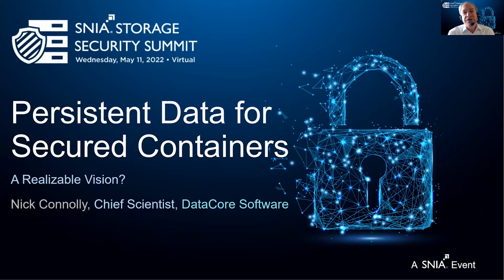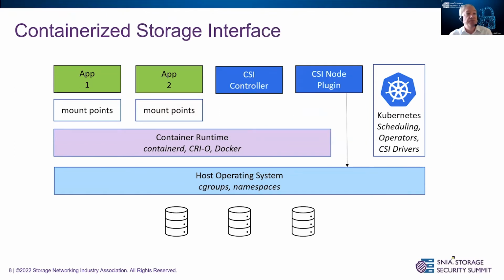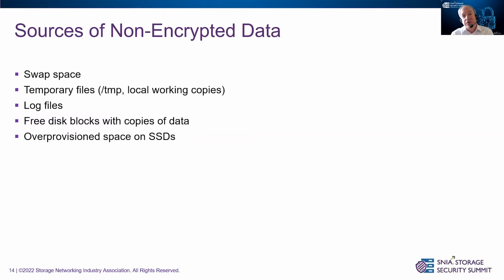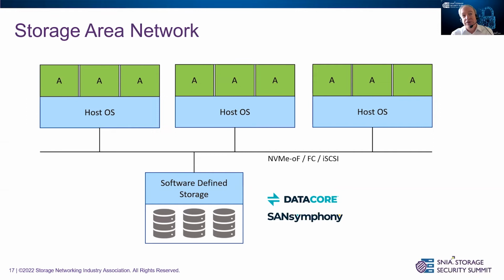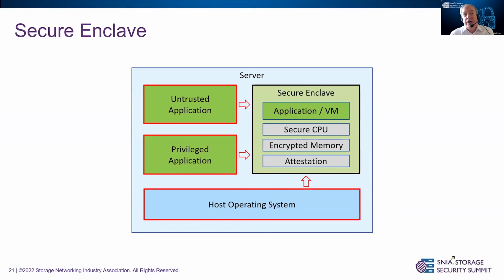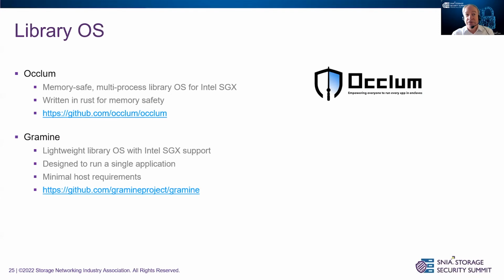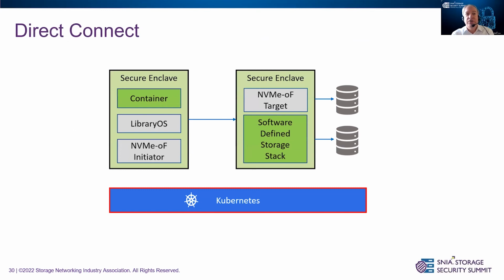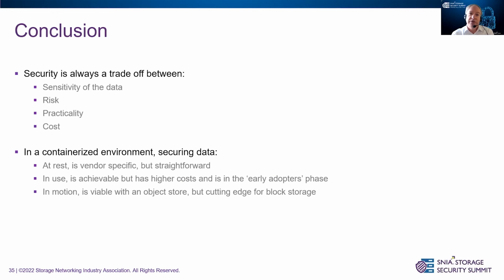SNIA Storage Security Summit 2022: Persistent data for secured containers - A realisable vision?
Various techniques exist for securing containers in a multi-tenanted environment, from encrypted virtual machines through to Intel SGX application enclaves. However, these seem best suited to stateless workloads. How can persistent data be handled in a zero-trust environment when the underlying kernel is an inherent part of the data path and implements the filesystem?

This talk describes the state of the art and discusses current implementation options. It covers work that is ongoing and looks even further out to the CHERI research project from the University of Cambridge with its promise of fine-grained data access controls through hardware capabilities.

LEARNING OBJECTIVES:
An overview of the techniques for securing containers in a multi-tenanted environment
Implementation techniques that can be used to provide access to persistent data
An introduction to relevant ongoing projects and research

Presented by Nick Connolly, Chief Scientist, Datacore Software UK